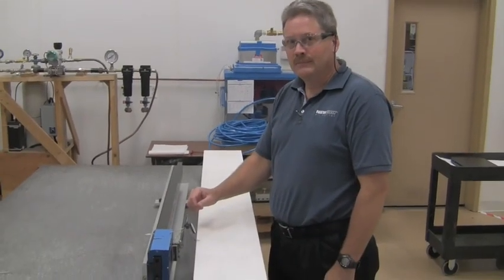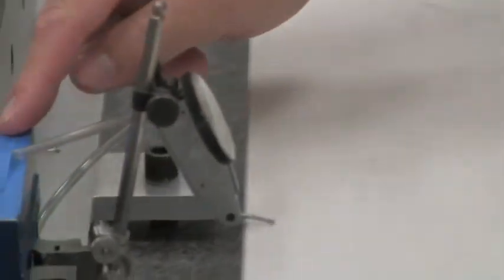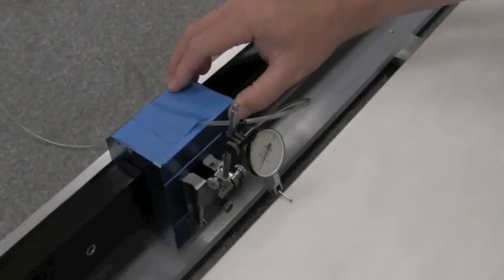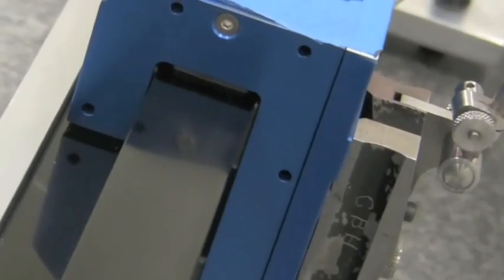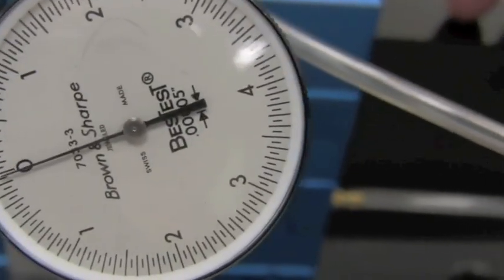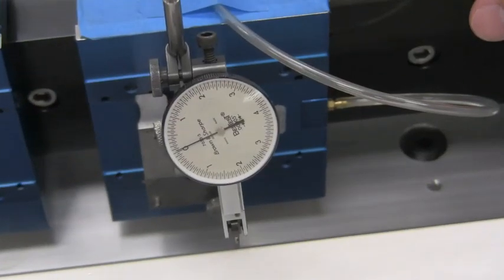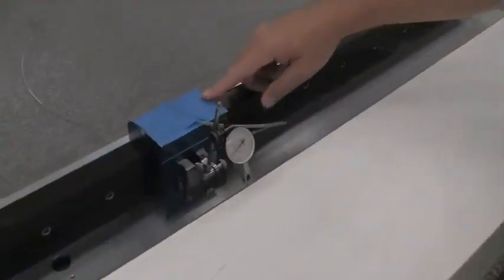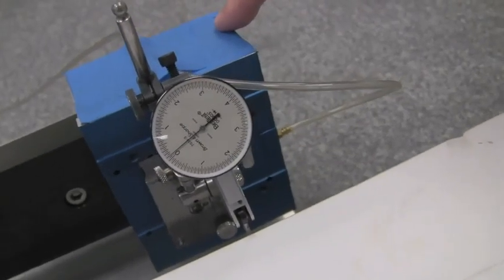Air Way Straightness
An explanantion of the New Way Air Way air bearing slide showing straightness performance.